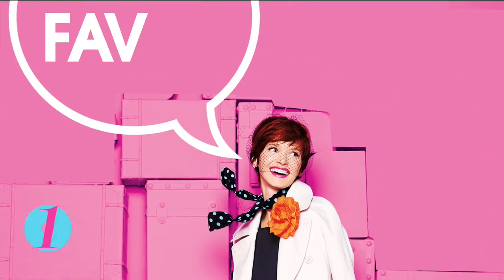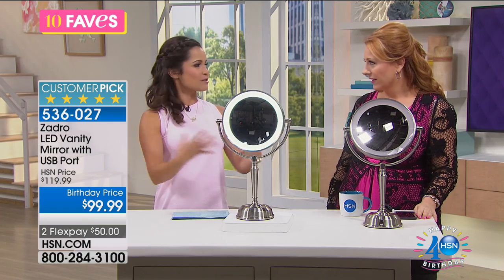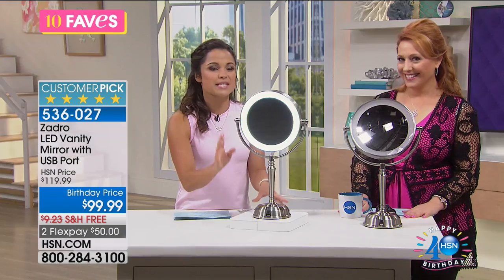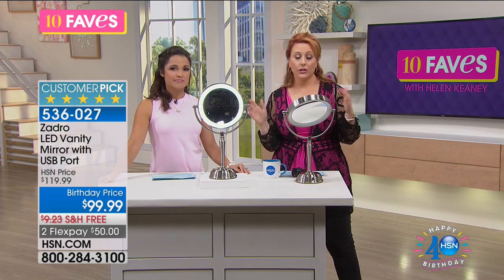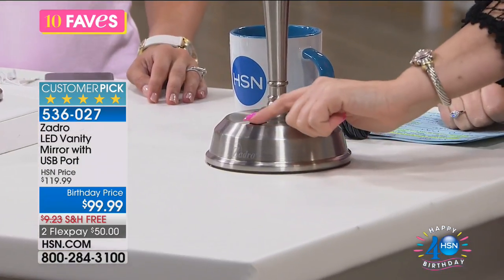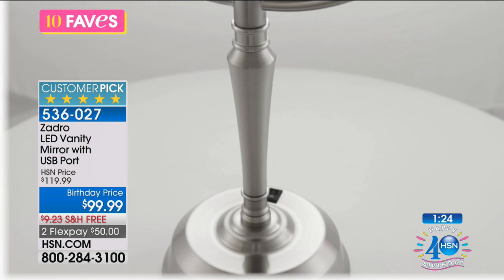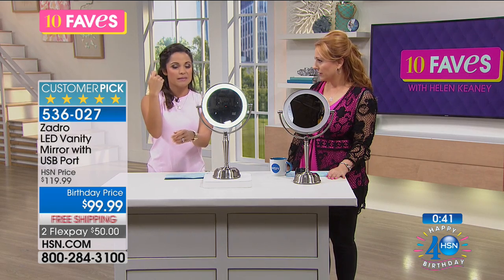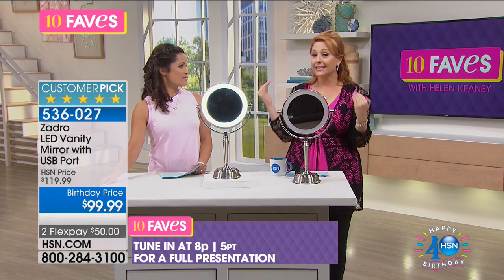Zadro LED Vanity Mirror with USB Port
Behold your beauty with this dualmagnification, lighted vanity mirror. Its elegant design lets this mirror dress up any room, while the rechargeable battery...